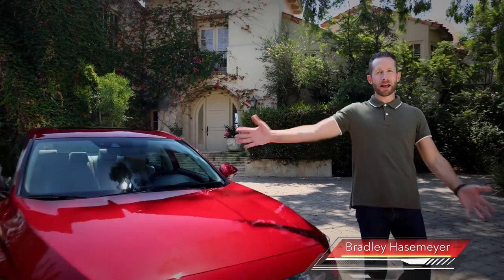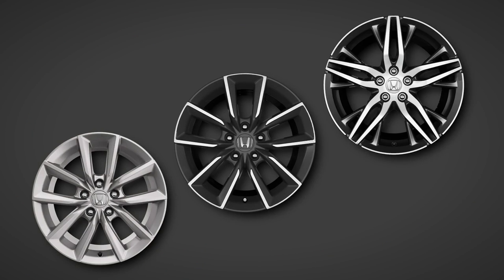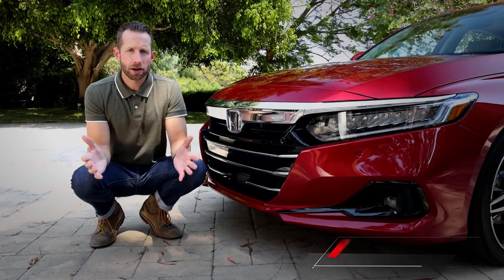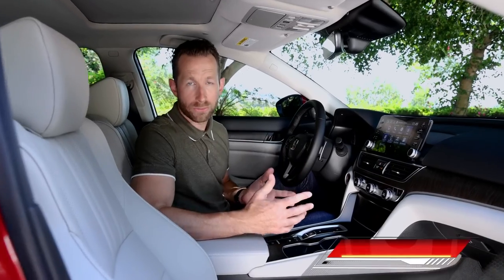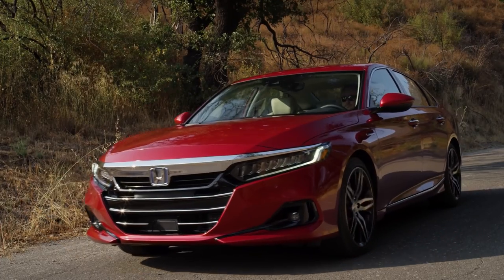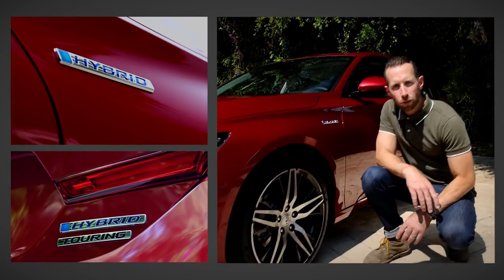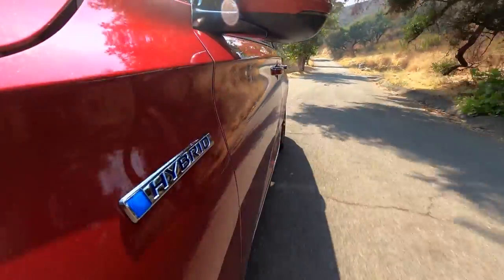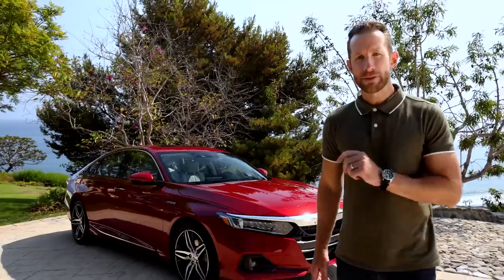2021 Honda Accord Walk Around